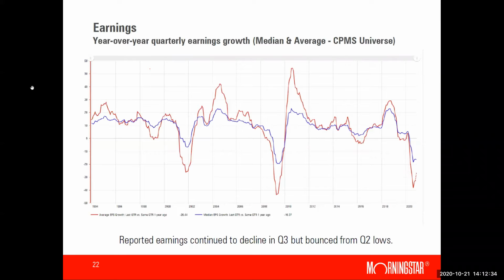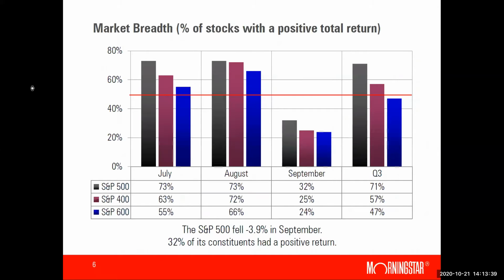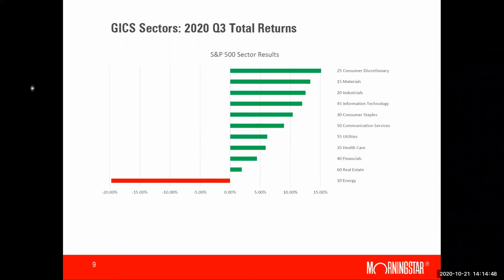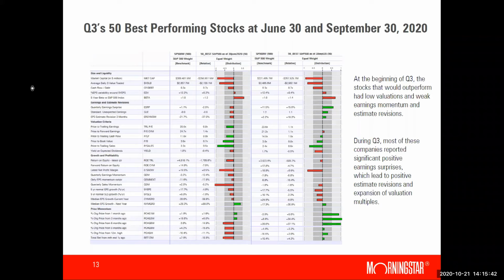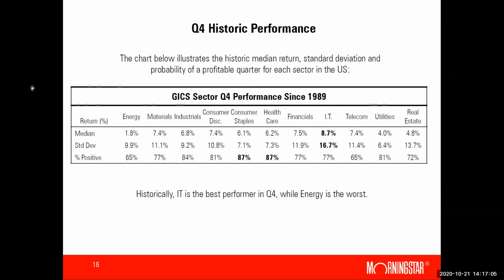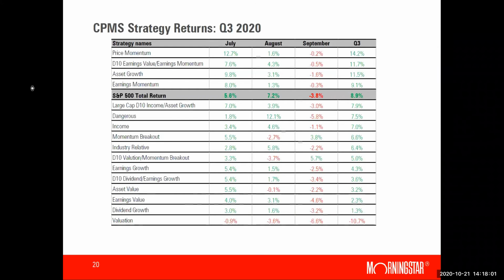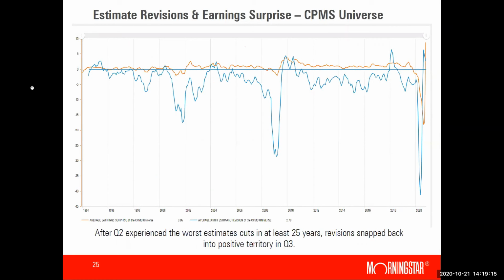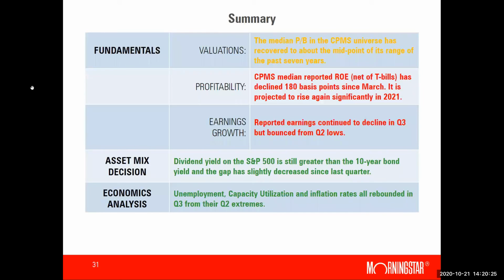Morningstar CPMS Quarterly USA Market Review Q3 2020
Morningstar CPMS provides a high-level market review on U.S. stocks